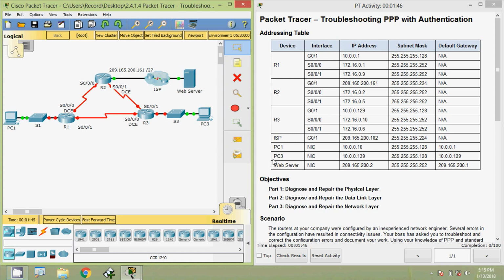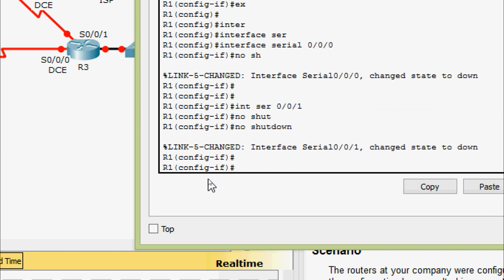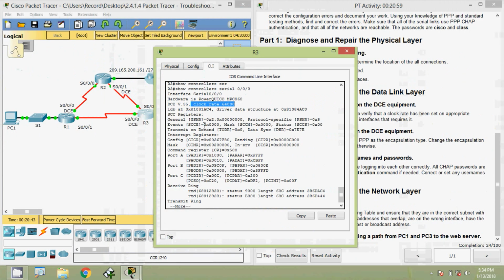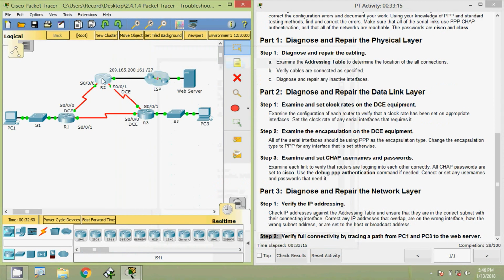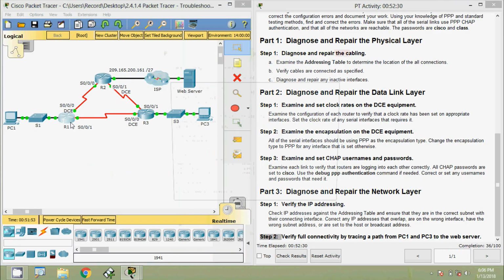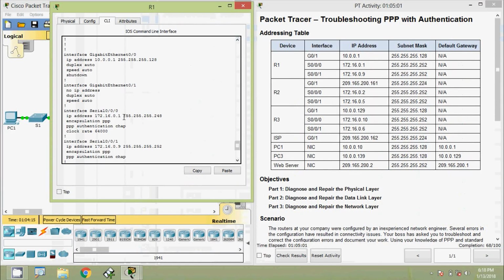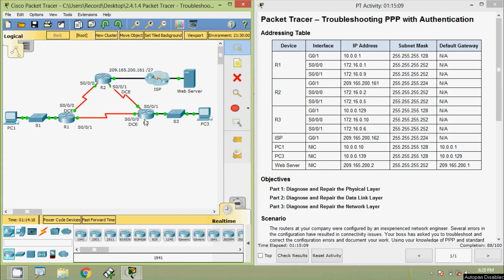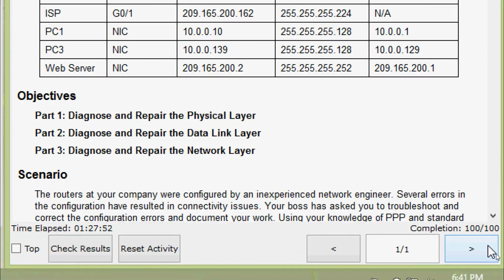2.4.1.4 Packet Tracer - Troubleshooting PPP with Authentication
CCNA Routing and Switching: Connecting Networks 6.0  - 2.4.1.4 Packet Tracer - Troubleshooting PPP with Authentication